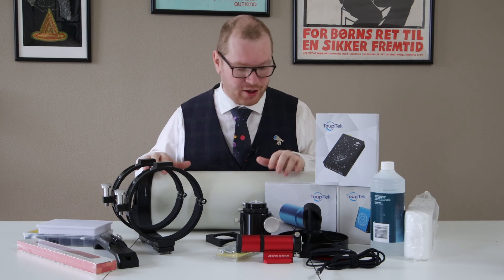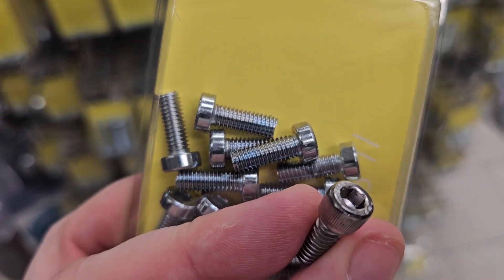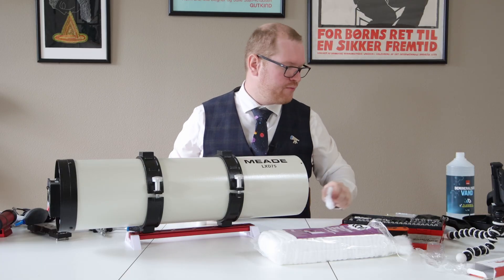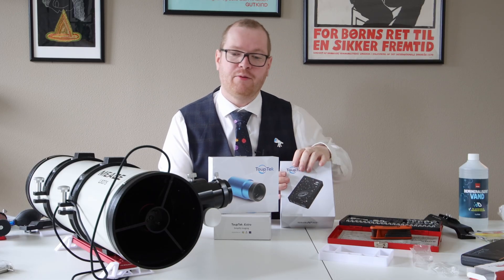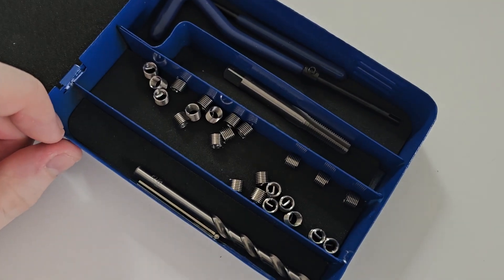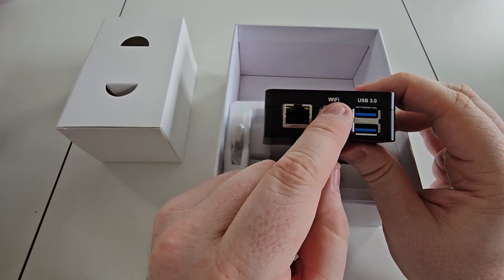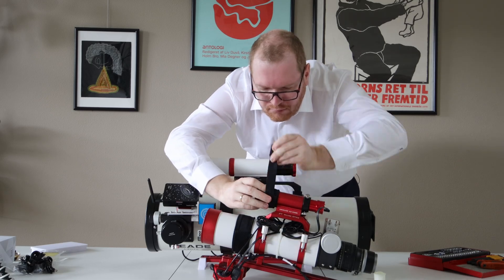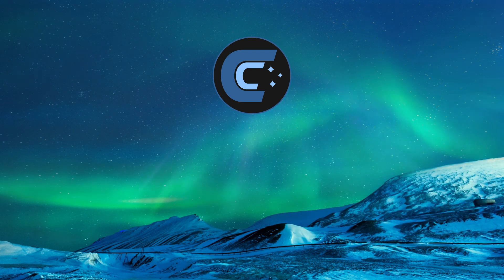Bringing My Telescope Back to Life – DIY Newtonian Finale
In this final part of my Newtonian DIY upgrade series, I reassemble the telescope, carefully clean both the primary and secondary mirrors, and install a range of new accessories.

This video is perfect for anyone looking to refurbish or upgrade a Newtonian reflector. You'll see how to safely clean your optics, align the components, and integrate useful mods that improve your telescope's performance.

🔧 In this video:
- Full reassembly of my Newtonian reflector
- Proper mirror cleaning techniques
- Installing upgraded accessories
- Tips for handling optics and collimation

Whether you're restoring an old scope or just curious about telescope maintenance, this video wraps up the project with everything you need to know.

SOCOAL LINKS

00:00 - Fitting the Focuser
01:39 - Back in The Tube Rings
03:39 - Back to the Focuser
04:15 - Cleaning the mirrors
06:11 - Secondary Heater install
07:45 - Auto Focuser install
09:41 - Bolt Insanity
12:21 - Stella Vita Install
15:12 - Guide Scope + Camera
18:09 - Final build